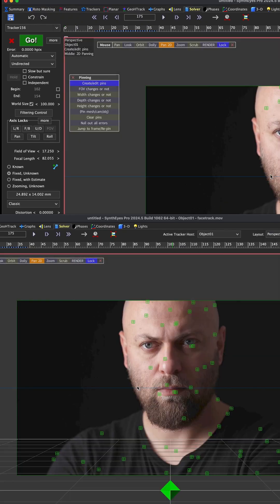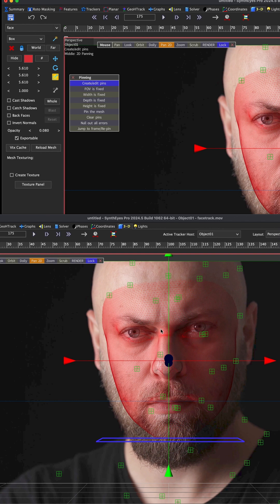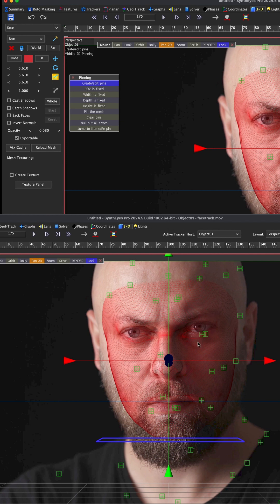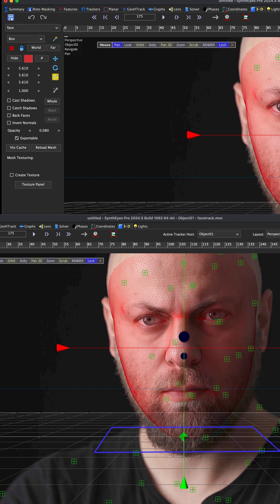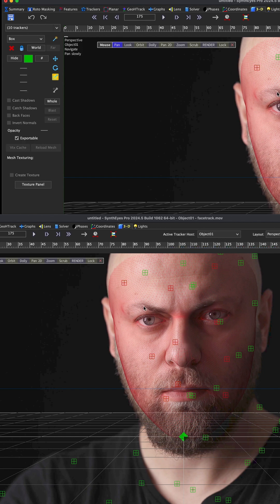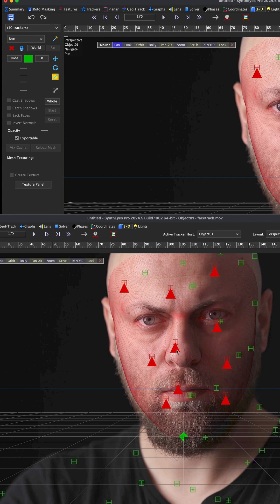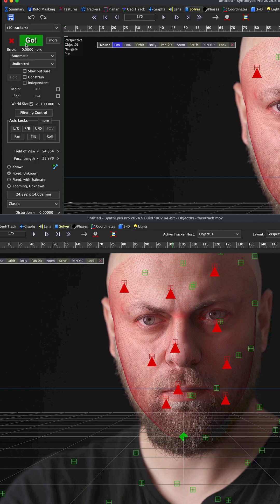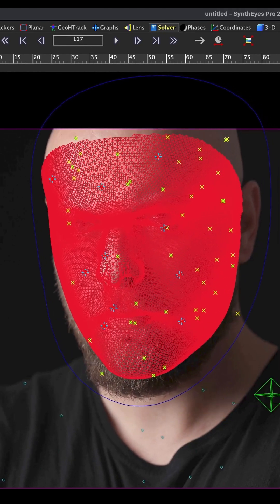Project 2D tracks on to a 3D mesh for Object Tracking - Syntheyes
Quick tip on lining up a 3d mesh in the perspective view to project 2d trackers on for object tracking in Syntheyes.